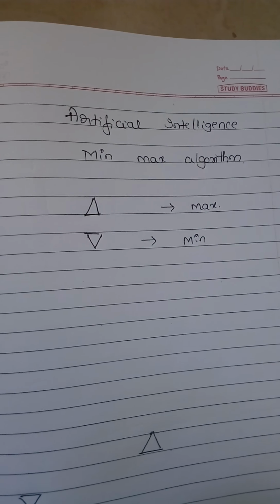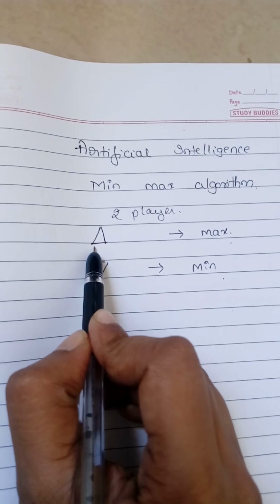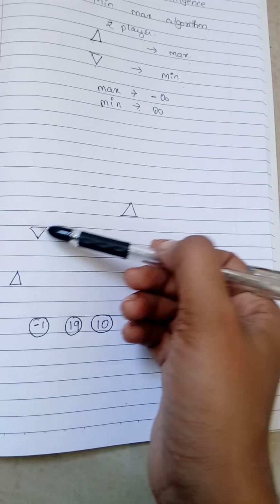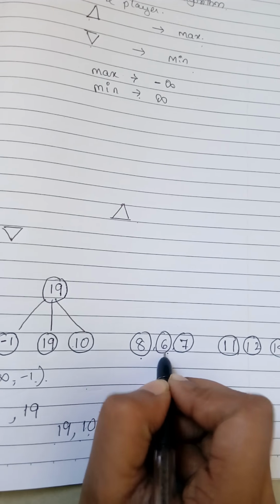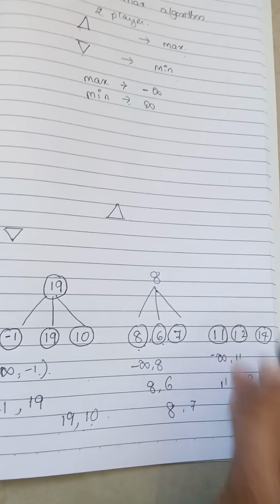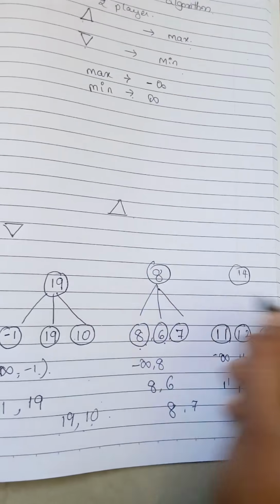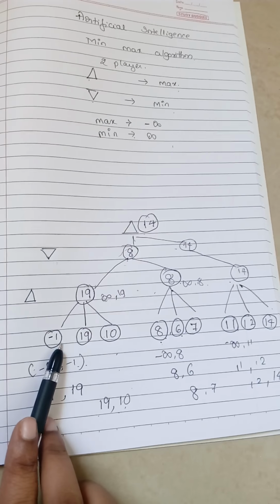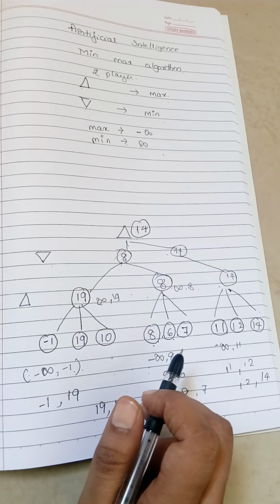Artificial Intelligence - Min Max Algorithm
Hey Guys..

Now a days every where you go it will be Artificial Intelligence's talk.. So lets learn some one the most important concepts together..

Happy Learning... Please comment and Let me know your thoughts on this..

Video on Introduction of Artificial Intelligence and Tic Tac Toe:-